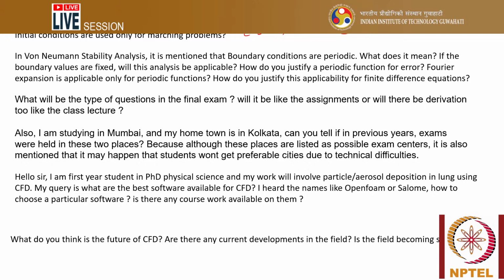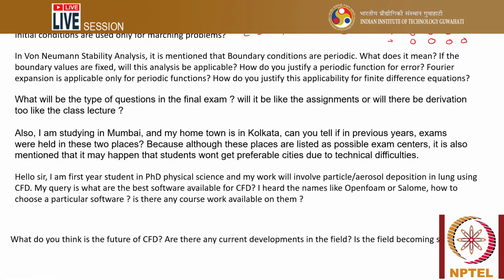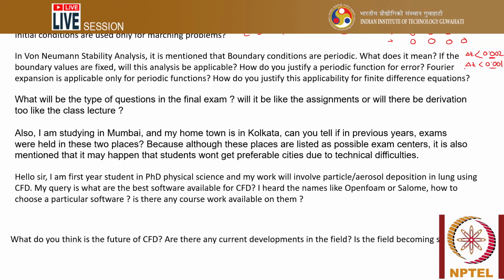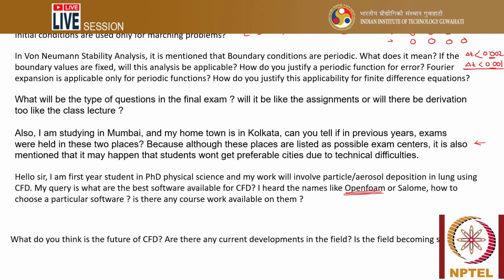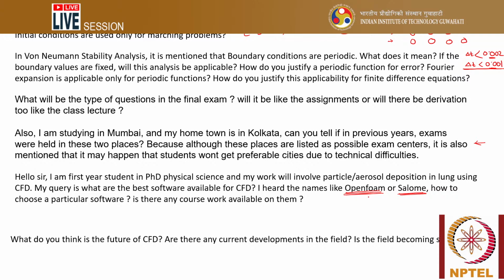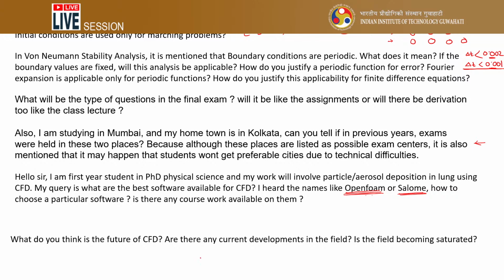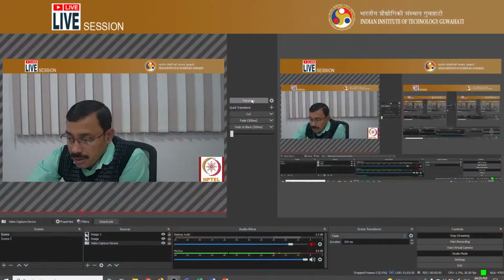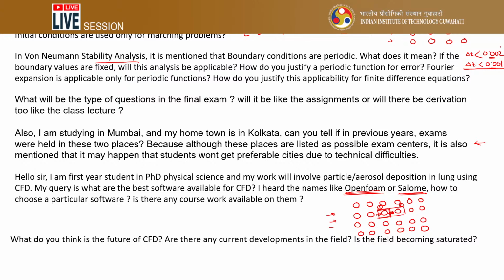Computational Fluid Dynamics for Incompressible Flows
Department of Mechanical Engineering, IIT Guwahati